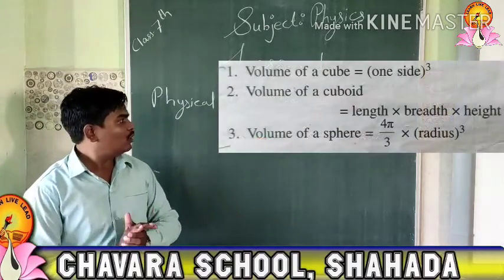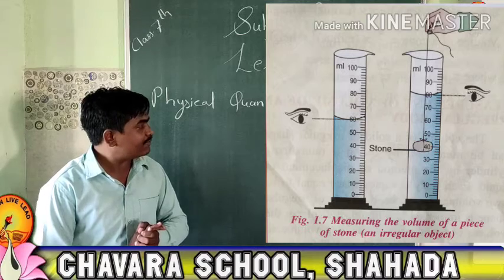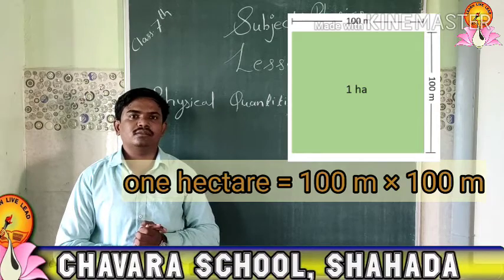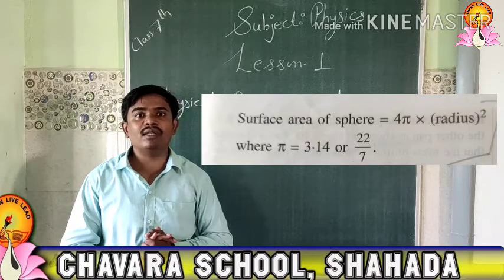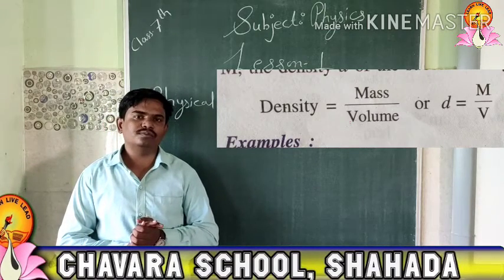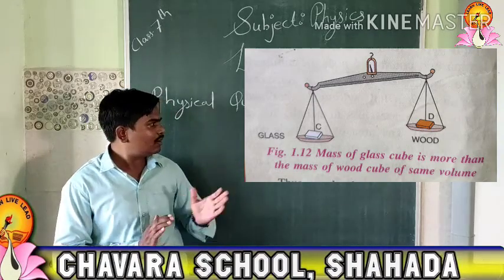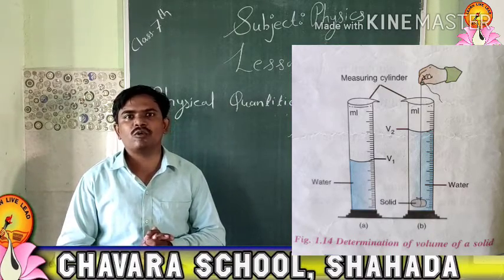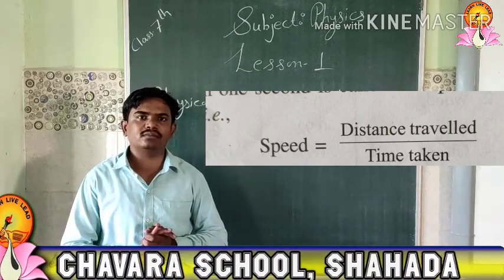7th - Physics - L. No. 1 Physical Quantities & Mesu. (Part 2)